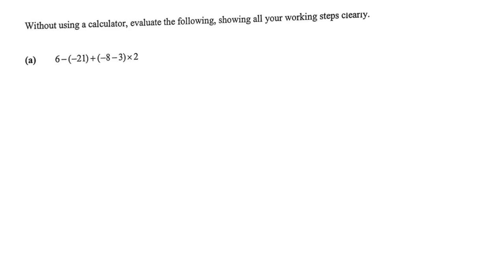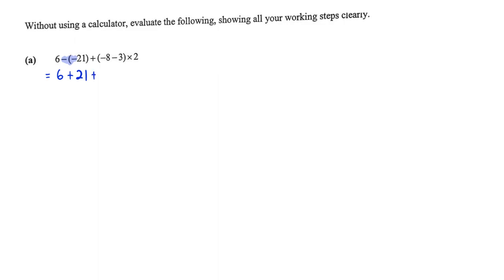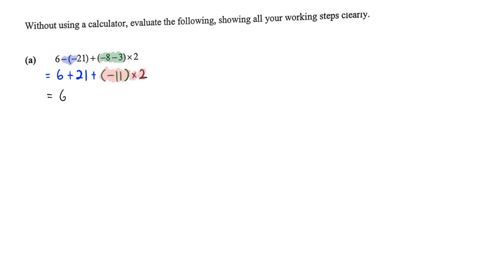problem involving evaluation of real numbers